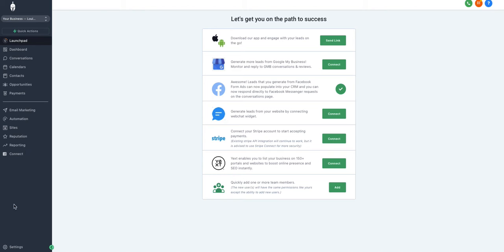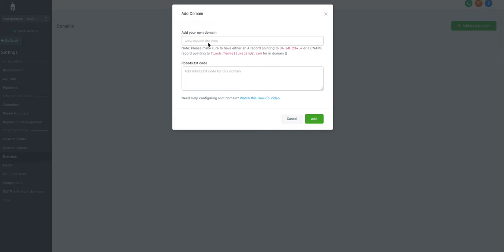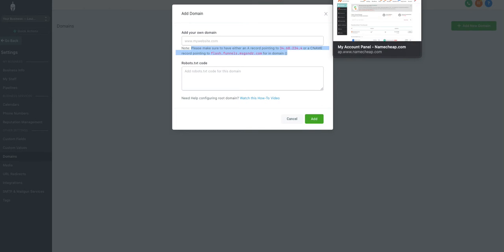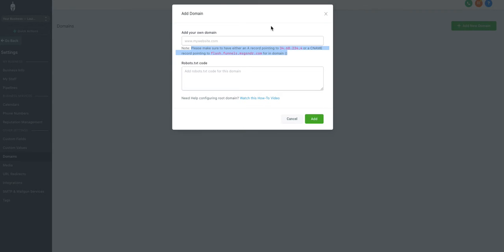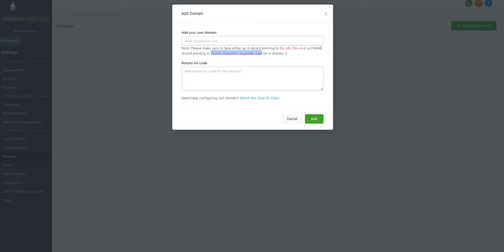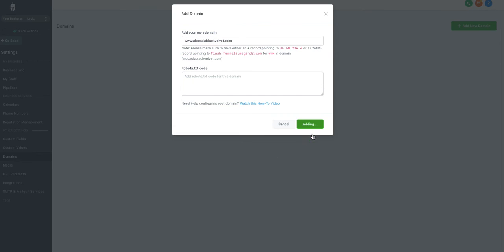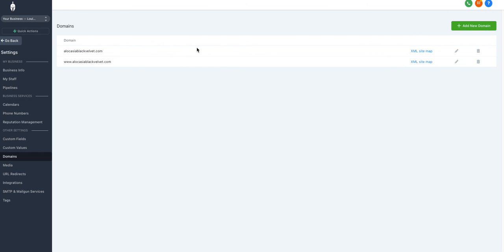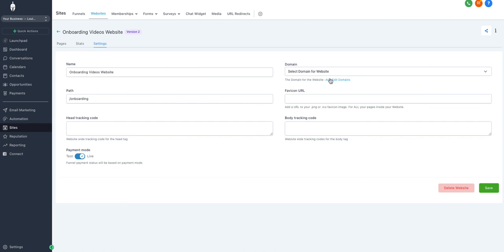Connecting A Domain In FIOHS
With FIOHS you may want to build websites or funnels in our easy to use website builder. In order to launch, you'll want to connect those to a domain name. In this video we show how to link your domains to our application and get connected instantly!